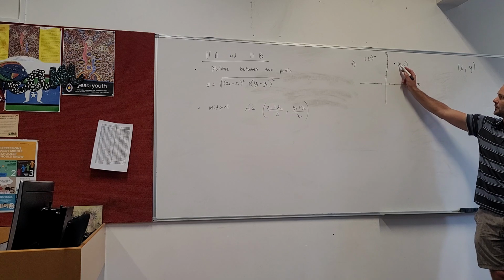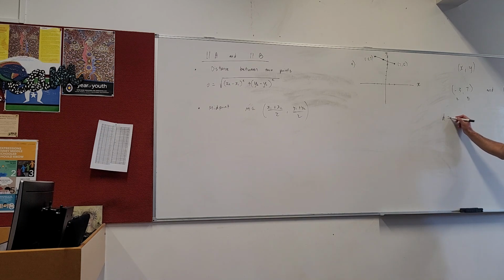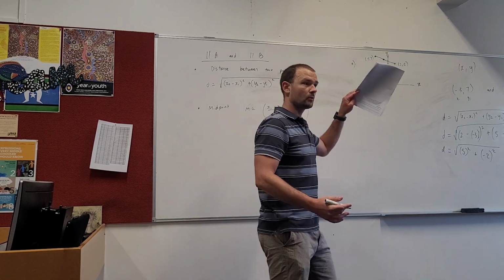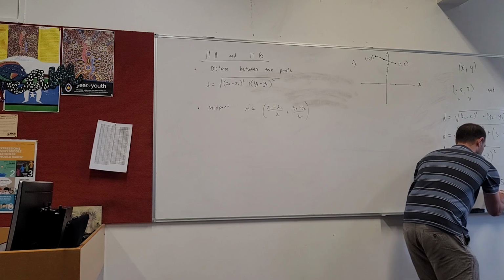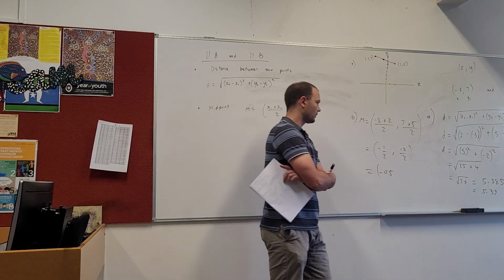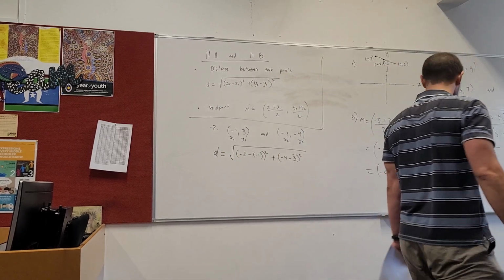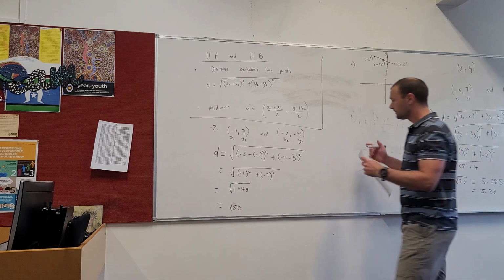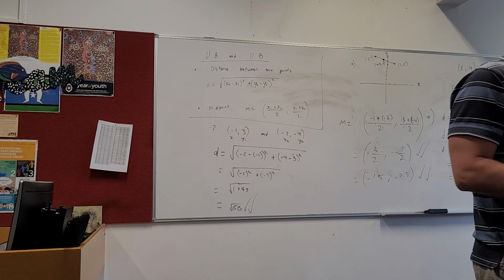11A, 11B - Distance and midpoint between two coordinates